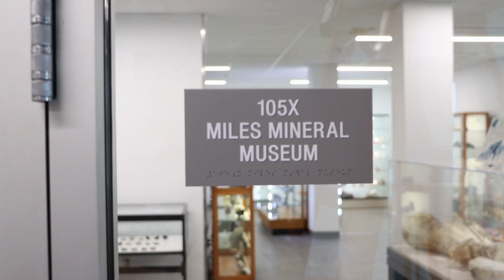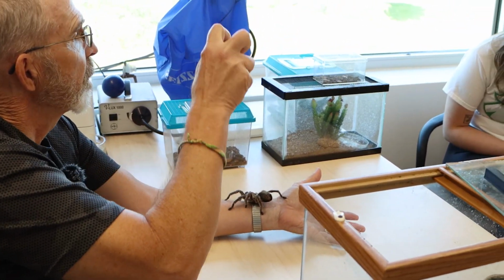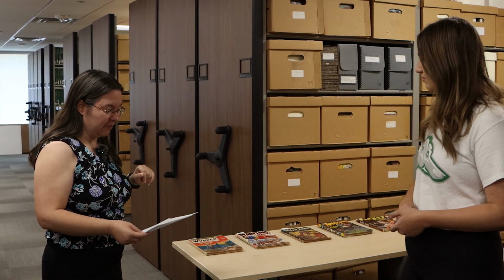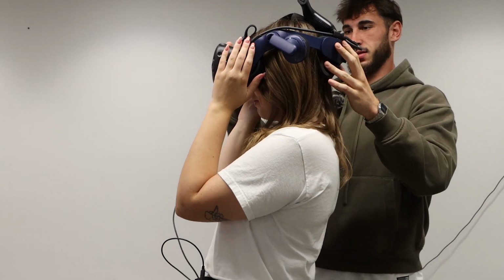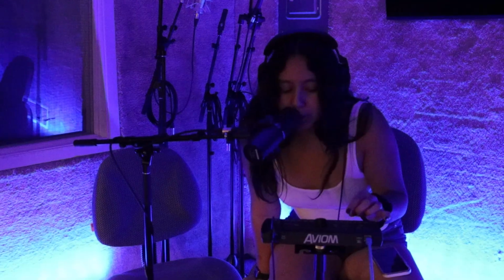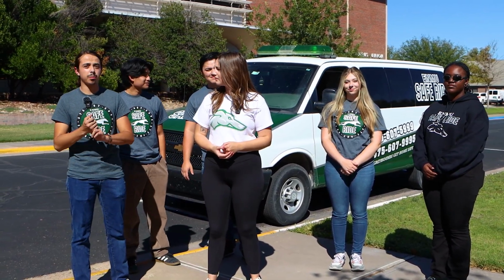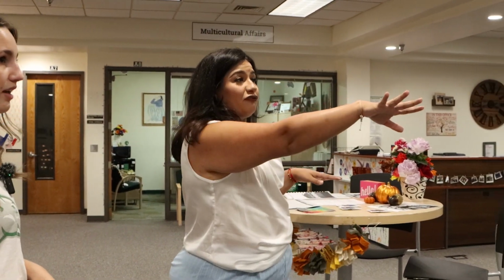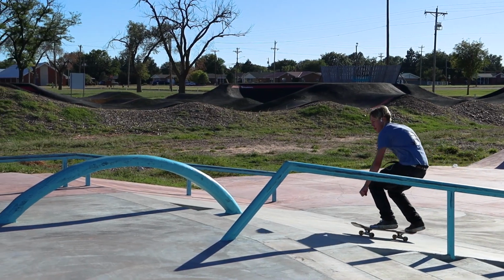ENMU Hidden Gems 2024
Ready for another adventure? Join us for a brand-new episode of ENMU Hidden Gems! 🎥✨

Don’t miss out, watch now and uncover some of the best-kept secrets of ENMU! 👀. 📚🍂